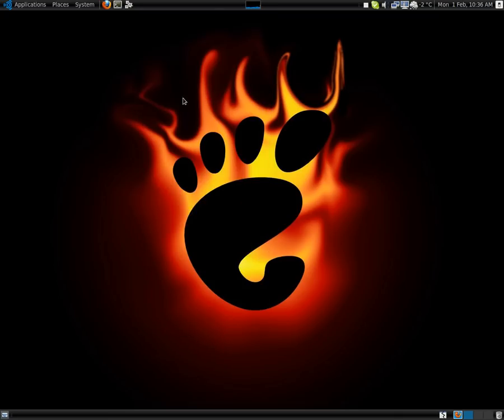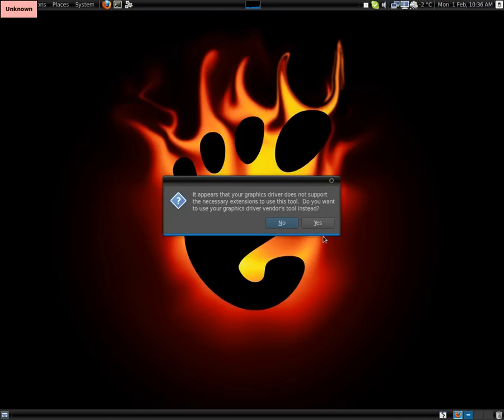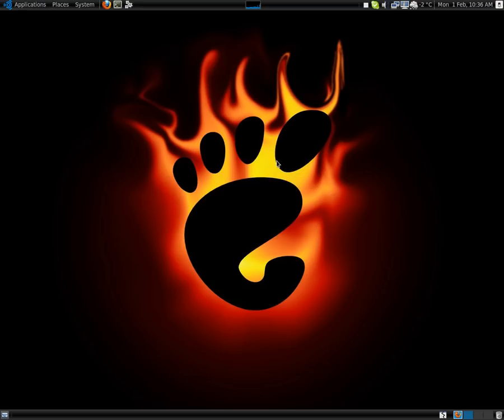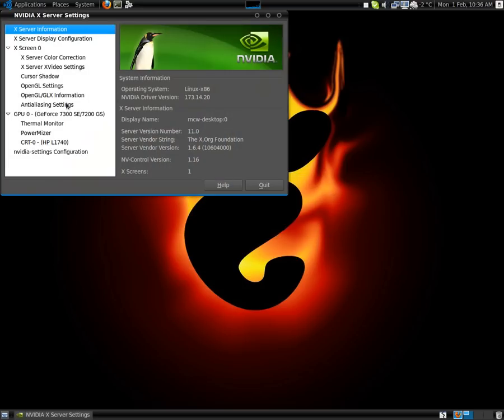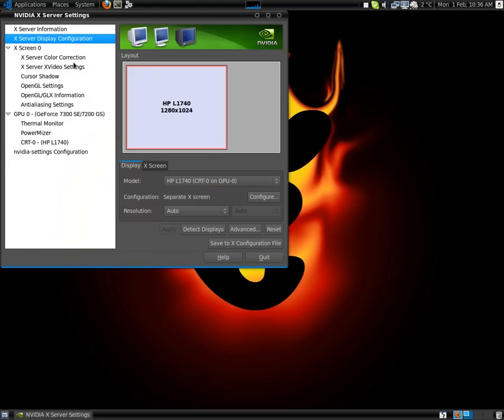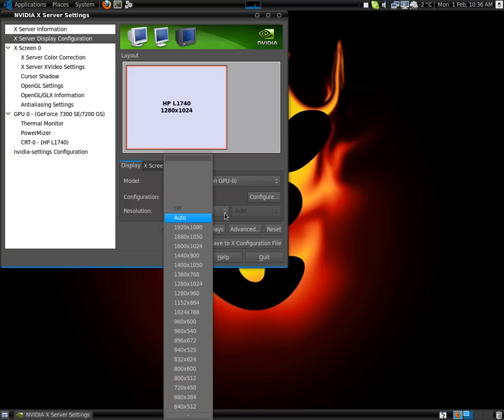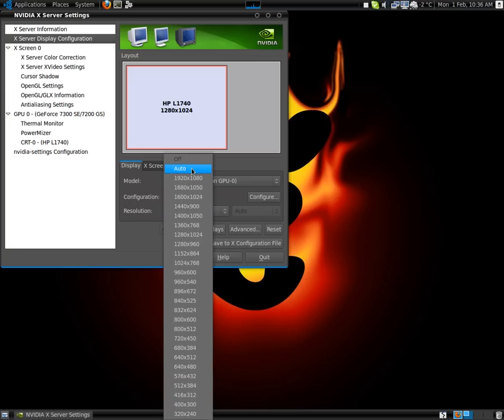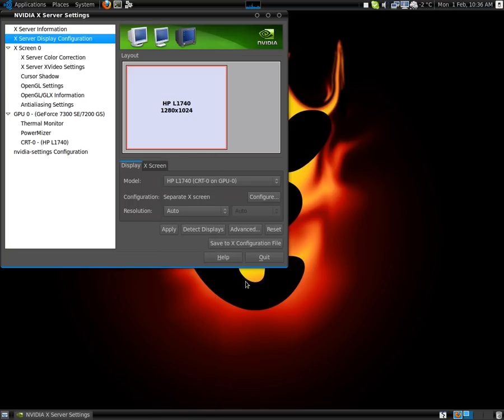How to change your screen resolution in Ubuntu